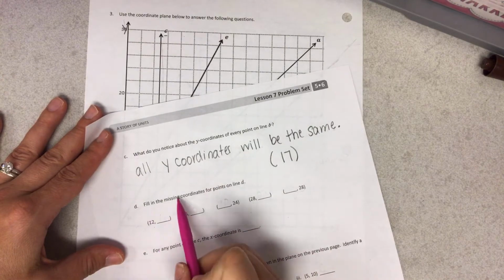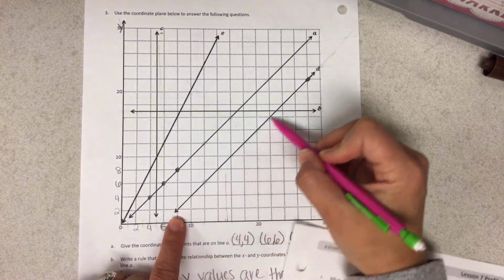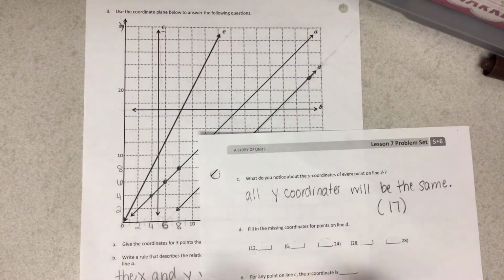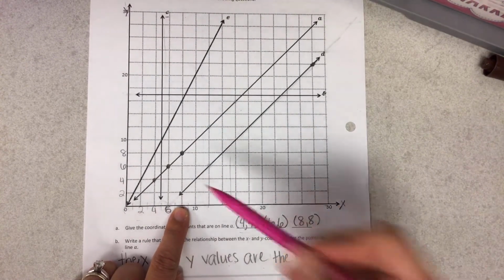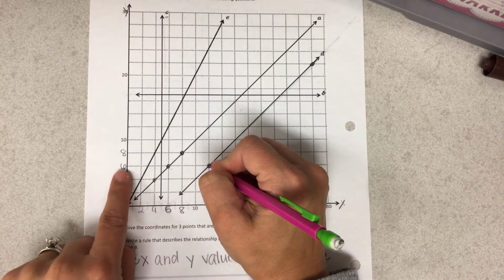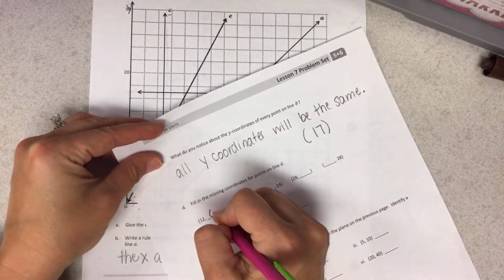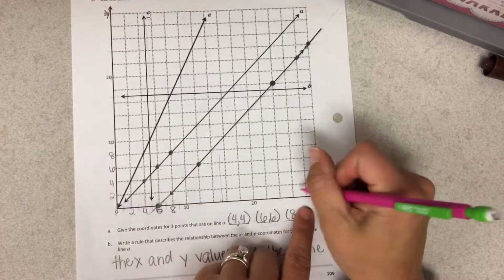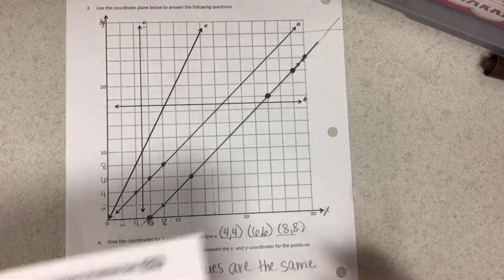Module6 lesson7 part2